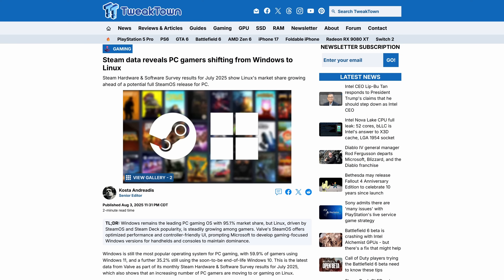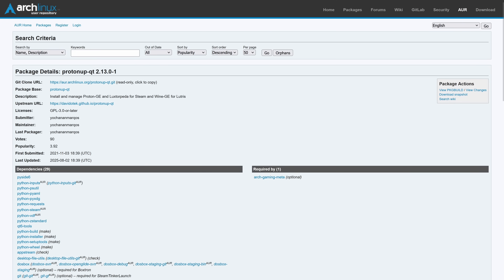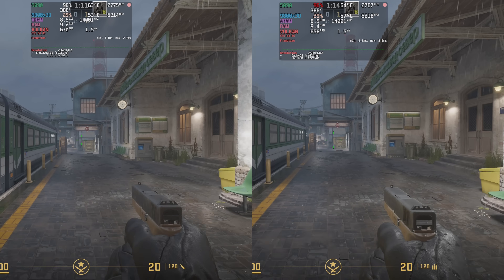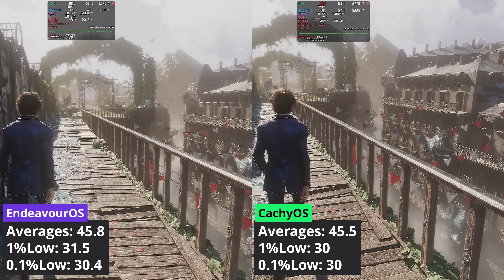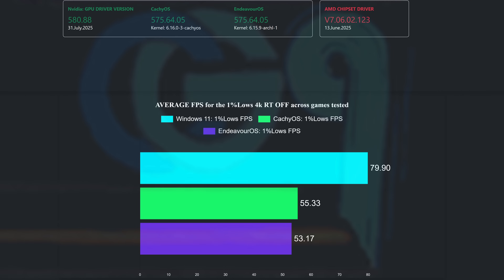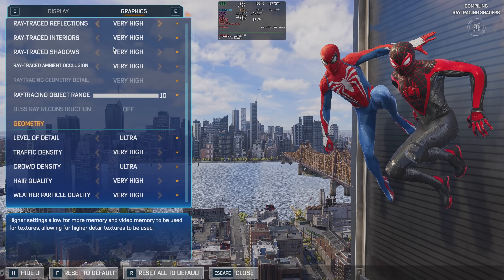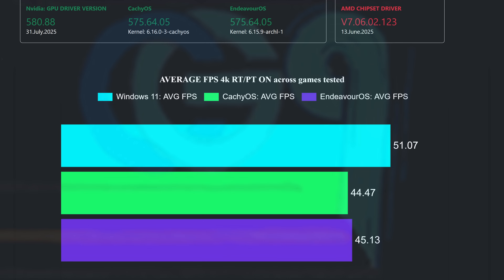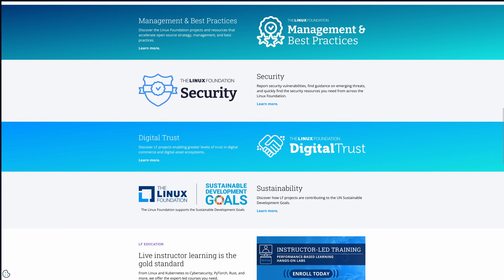Linux Gaming Distro CachyOS vs EndeavourOS on Nvidia GPU | 1440p | 4k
Linux Gaming Distro vs Normal, CachyOS vs EndeavourOS on Nvidia GPU RTX 5090 at 1440p and 4k including path tracing comparison.

Nvidia RTX 5070 Ti
9070 XT
Kindle Paperwhite
5070 TI
RTX 5090

GPU: Gigabyte RTX 5090 Windforce OC
CPU: AMD Ryzen 7 9800X3D
CPU Cooler:  Cooler Master Atmos 360 AIO
Motherboard: ASUS ROG STRIX X670E-F GAMING WIFI
Memory: Viper DDR5 64GB 6200 C32
Case: Phanteks XT Pro Ultra
PSU: NZXT C1200W Gold ATX3.1
SSD Games: Samsung 980 PRO M.2 NVMe SSD, 2 TB, PCIe 4.0
SSD OS: MSI 480 PRO M.2 NVMe SSD, 2TB, PCIe 4.0
OS: Windows 11 Pro
OS: CachyOS

0:00 Intro
0:34 Preparing EndeavourOS for gaming
1:54Preparing CacgyOS for gaming
2:10 Distro Info
2:26 Testing info
2:47 Raster Side by Side
4:56 Raster Charts
5:46 RT/PT Side by Side
7:22 RT/PT Charts
7:59 Which is the better distro
8:40 Closing thoughts